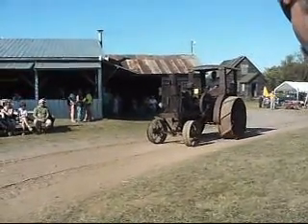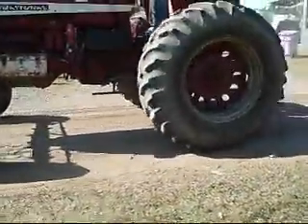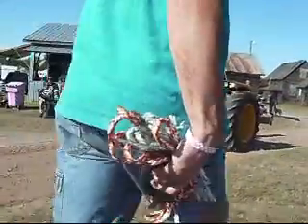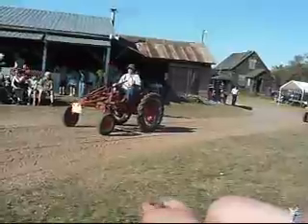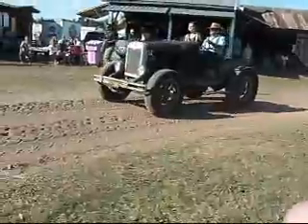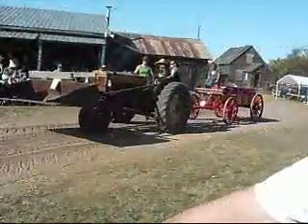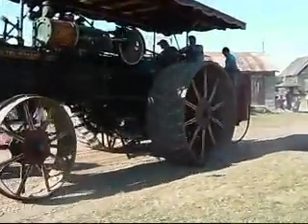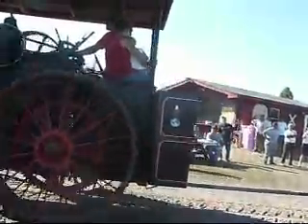Lakehead Harvest Reunion Fest. 2012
Vintage steam tractors and equipment.